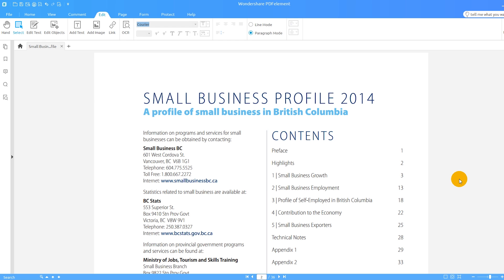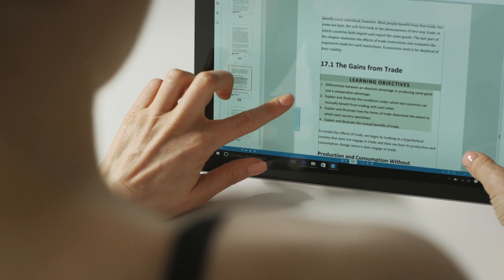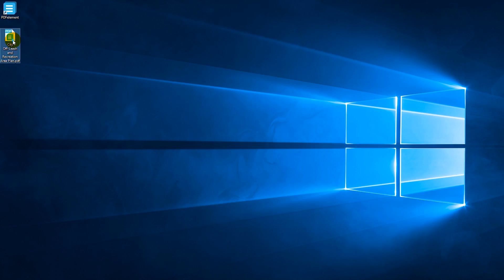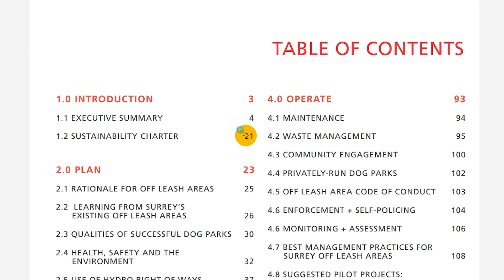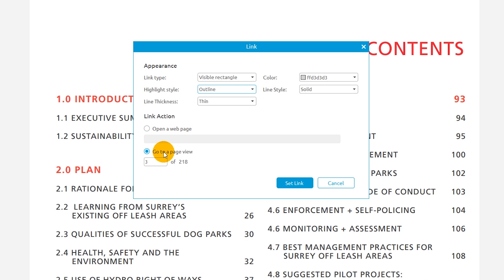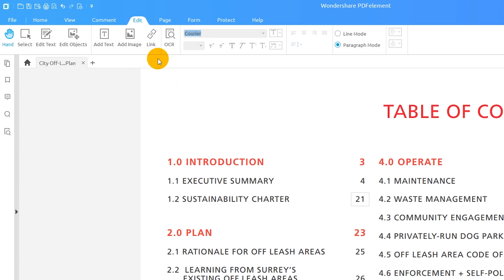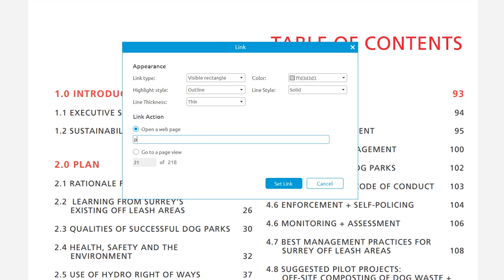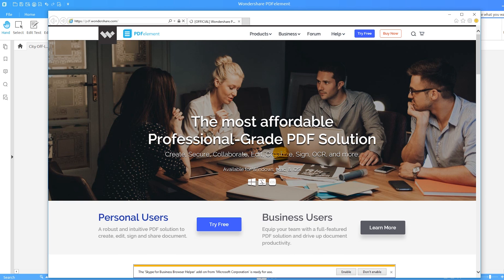How to Add Hyperlinks to a PDF on Windows